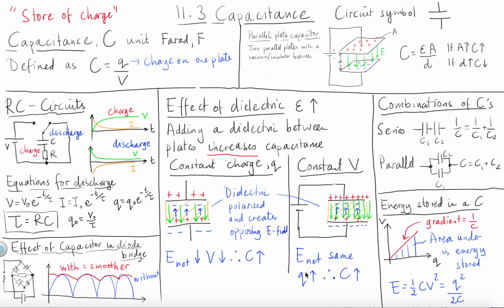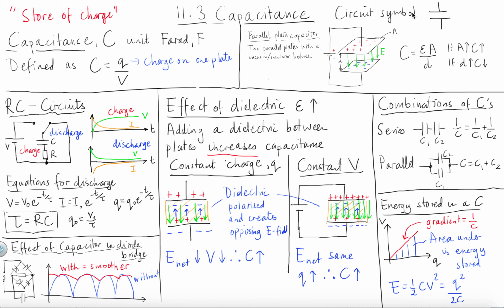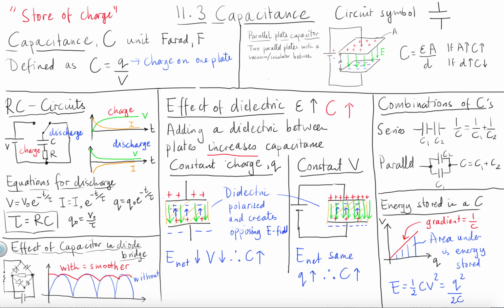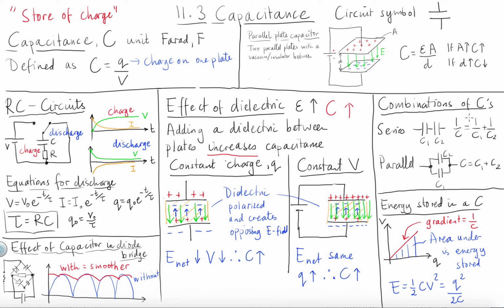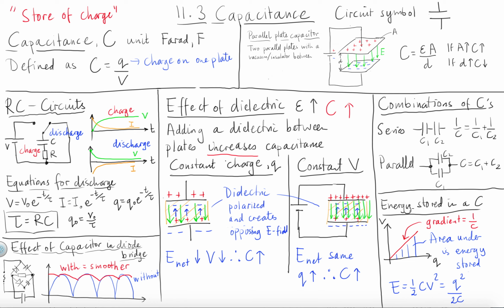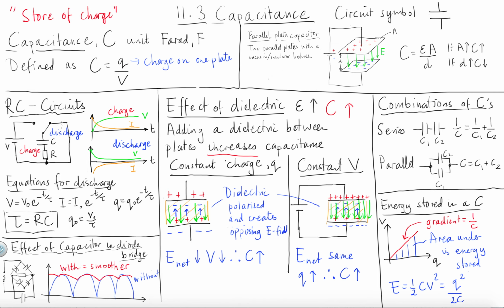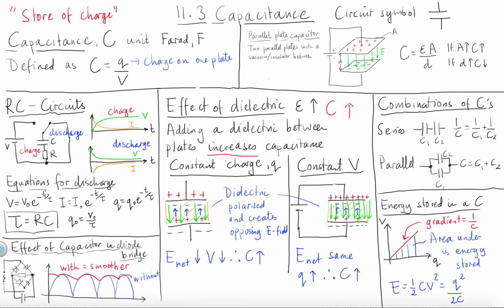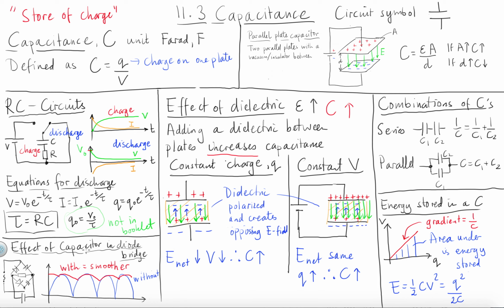11 3 Capacitance